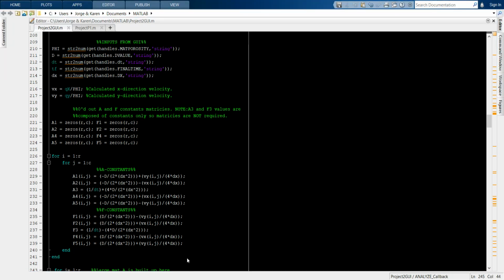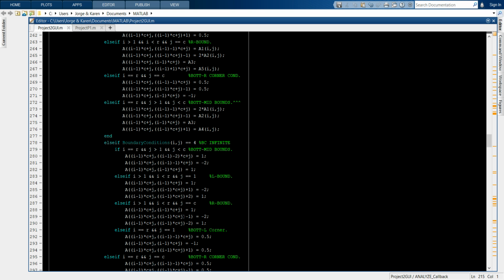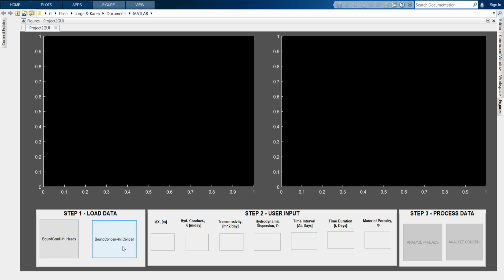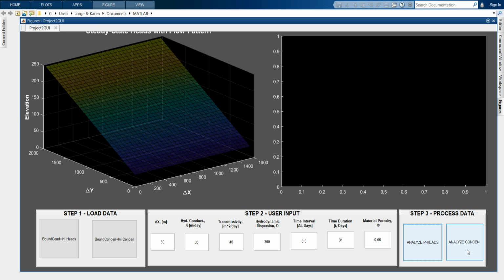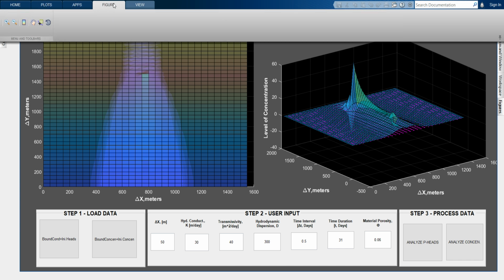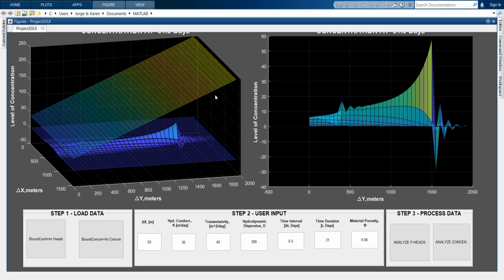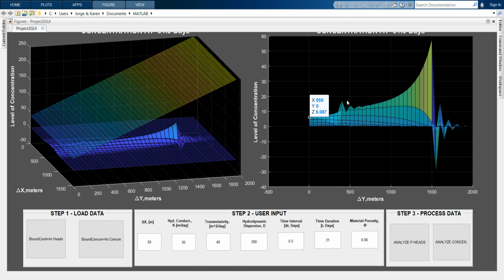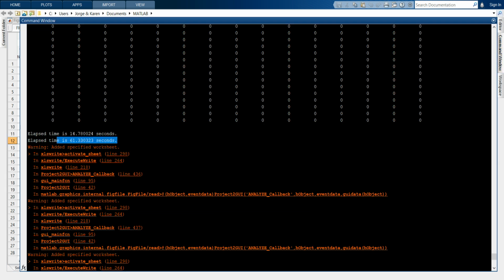ProjectP2 GUI Tutorial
CE3800 Project2-Well Package GUI Tutorial.